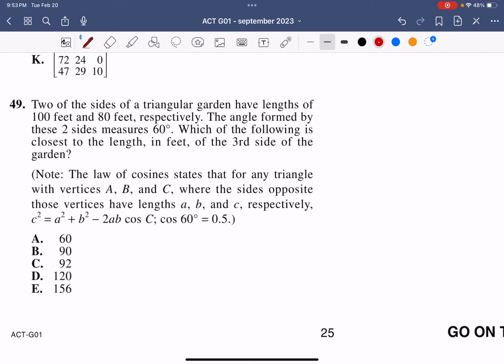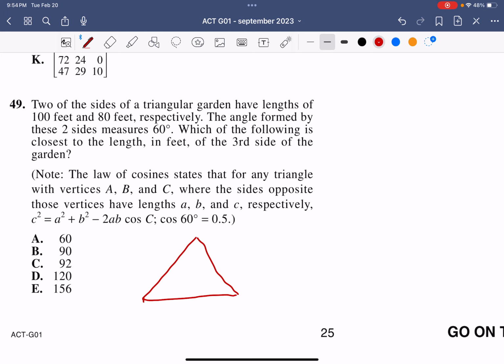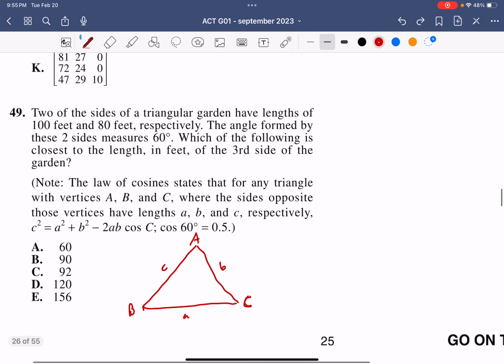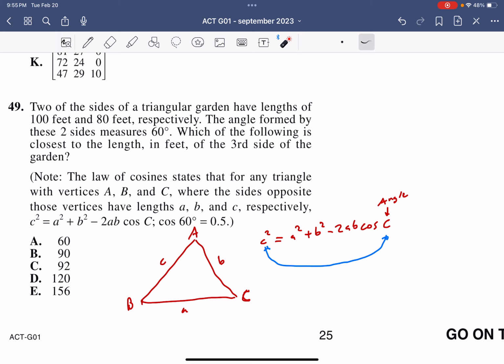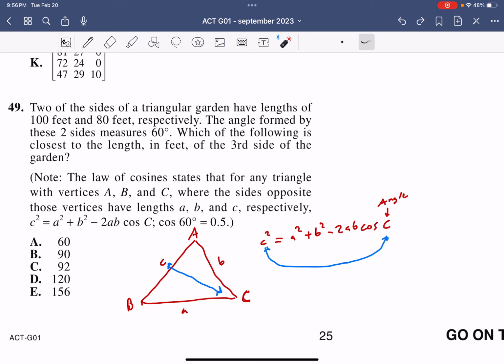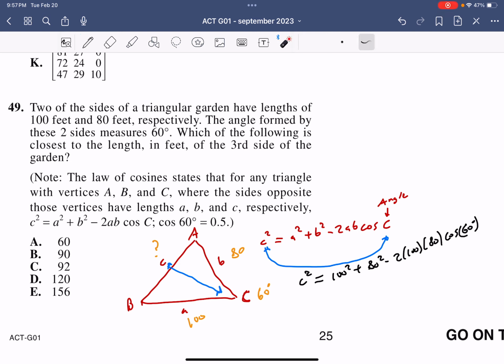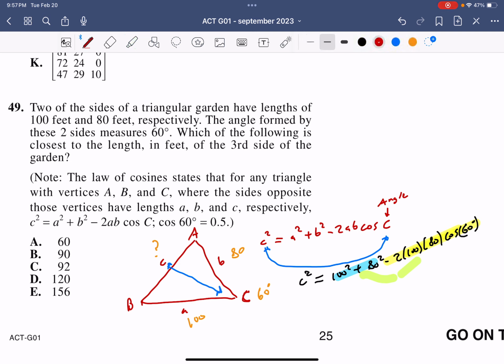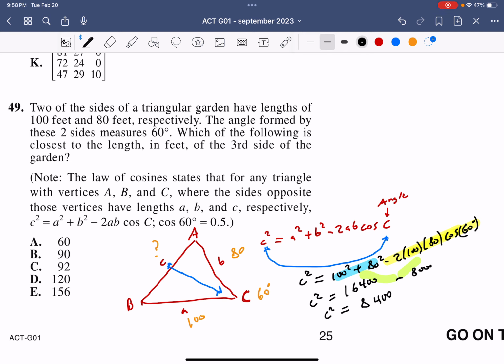ACT G01 Math Question 49